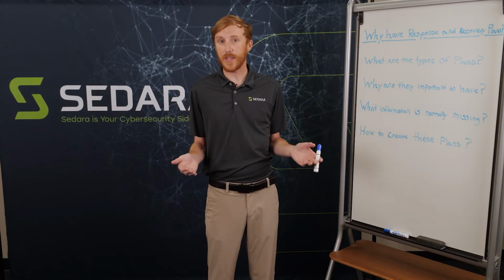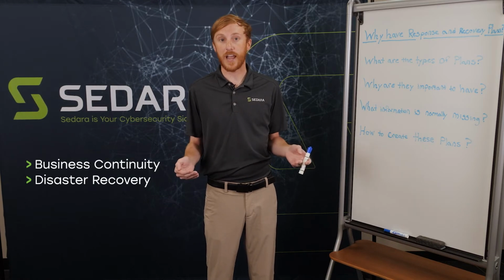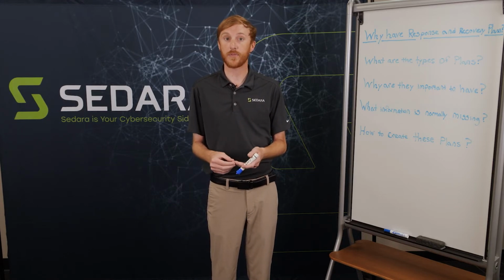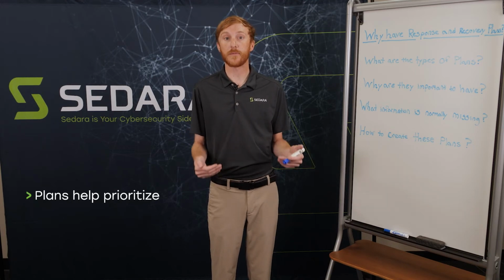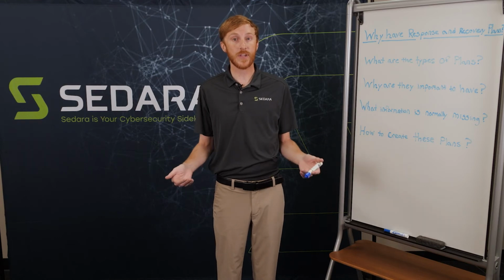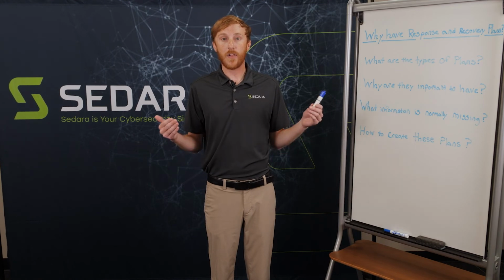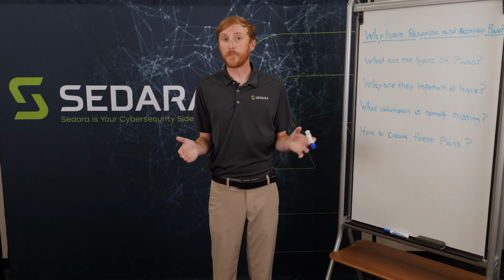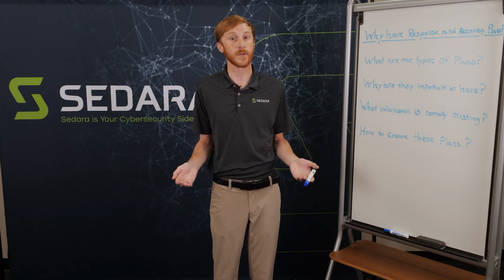Business Continuity, Disaster Recovery, and Security Incident Response Plan - Sedara Whiteboard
Incident response is a structured process organizations use to identify and deal with cybersecurity incidents. Response includes several stages, including preparation for incidents, detection and analysis of a security incident, containment, eradication, and full recovery, and post-incident analysis and learning.

What are some tips for making effective plans?

Watch this episode of Sedara's Whiteboard Series to find out.